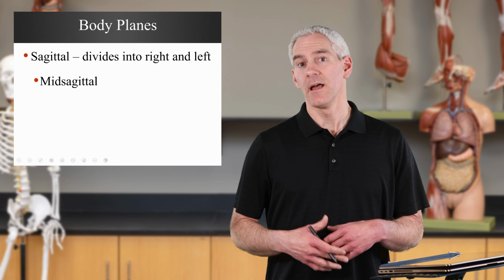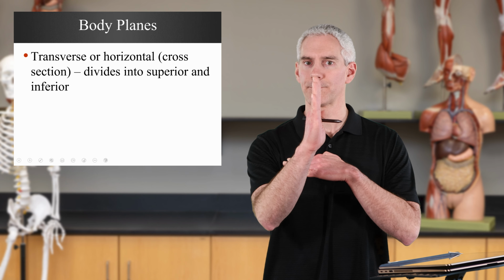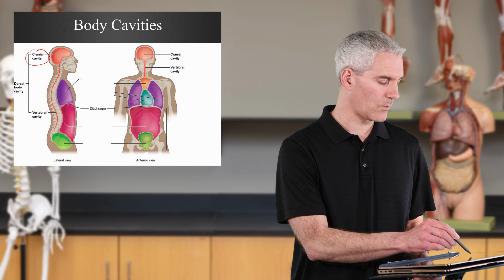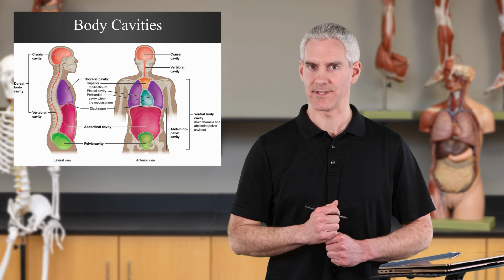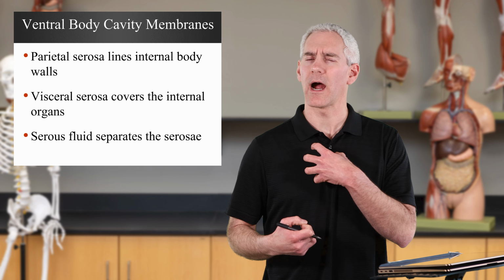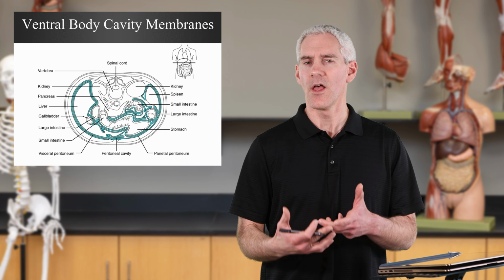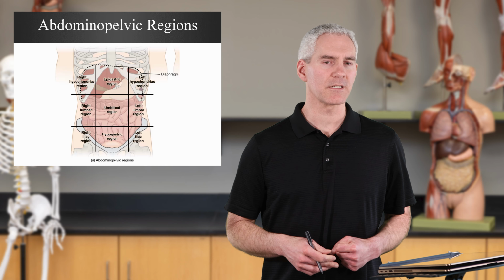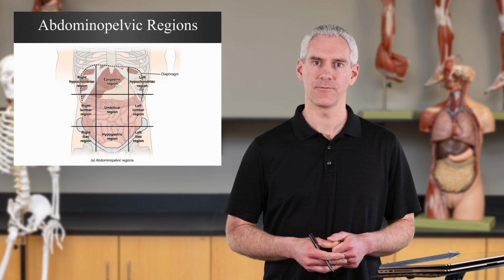Body Planes, Body Cavities and Serous Membranes (Ch01 - Slides41-50)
Going through body planes and body cavities as well as serous membranes of specific cavities.  The nine abdominopelvic cavities are covered in this video as well.